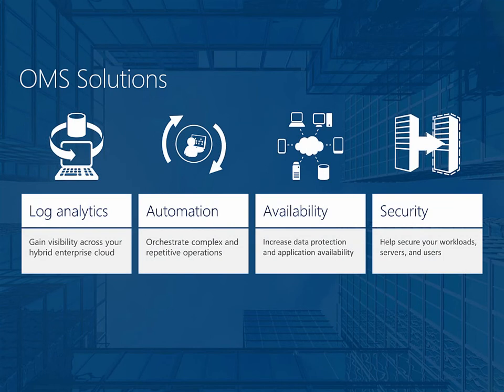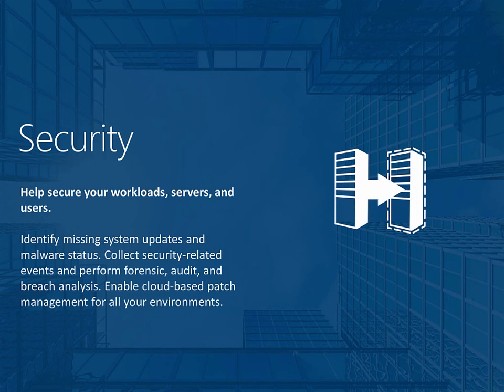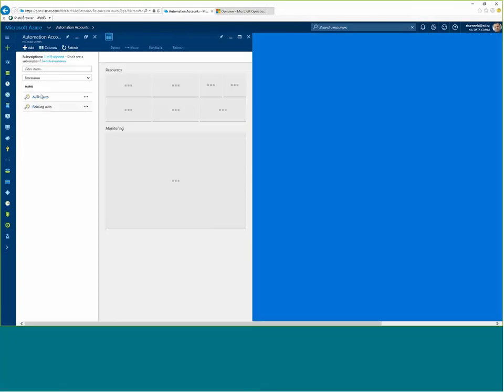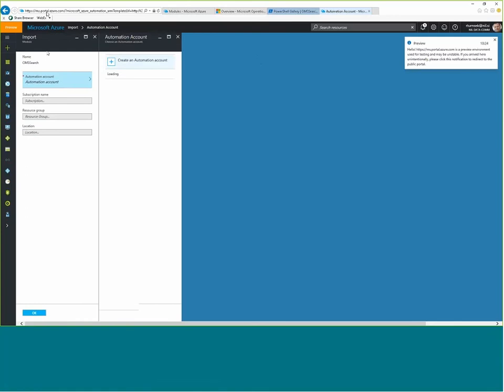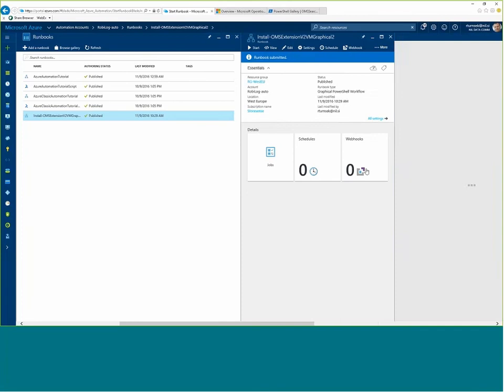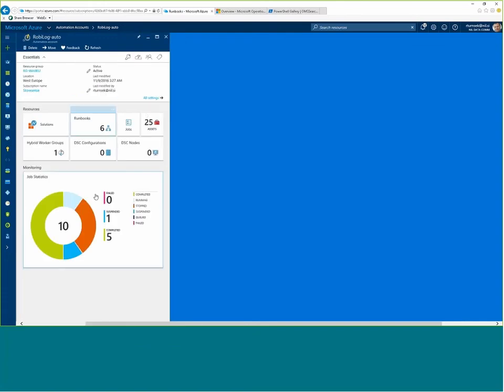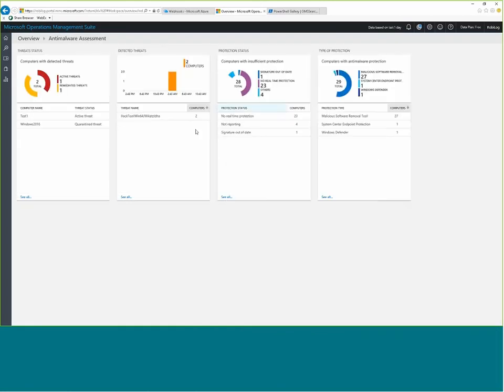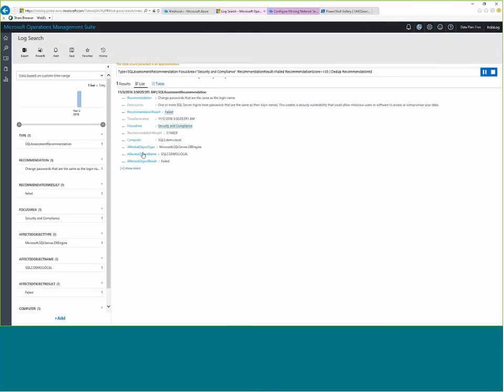Operations Management Suite (OMS) - Automation and Security (Robert Turnšek, NIL Ltd.)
COMPLEXITY IS KILLING YOUR IT PERFORMANCE

There’s no IT manager out there who doesn’t want to reduce the complexity of their IT infrastructure. A growing pile of services, solutions, policies, and rules, implemented across on-premise and cloud environments, are difficult to administer, error-prone and vulnerable. If we evaluate the situation straightforwardly, we can agree it’s a major performance showstopper.

Different management solutions have been trying to address that challenge, but it wasn't until the cloud-native platforms that we found approaches, which actually provide tangible business value.

In this webinar our IT architect Robert Turnšek demonstrates how to streamline IT operations and respond faster to security threats from a single portal with Microsoft Operations Management Suite (OMS). Through practical demo he showed how to enable automation and deploy threat detection and prevention mechanism.

Webinar was recorded in November 2016